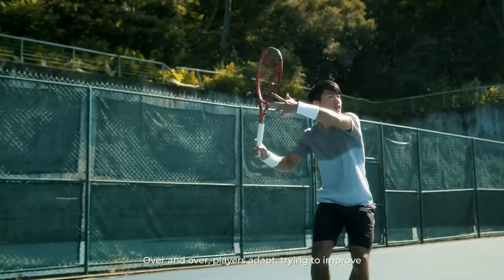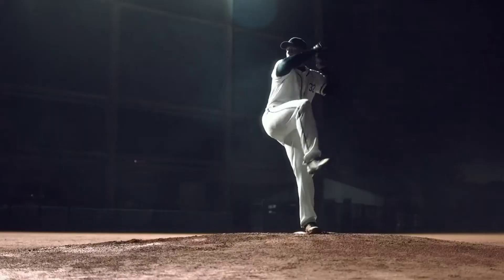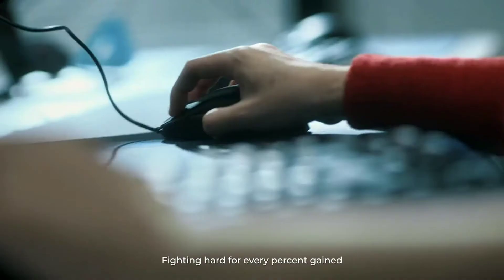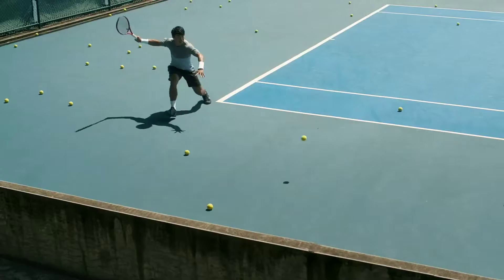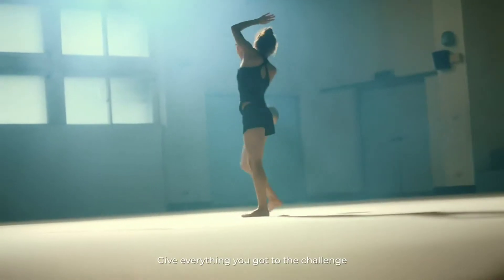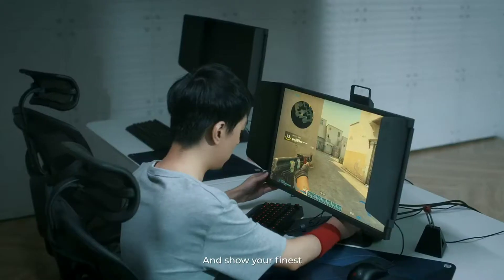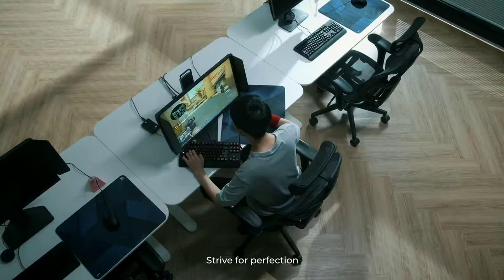Gaming Monitor - BenQ Zowie XL2546K 24.5 inch 240Hz eSports with 1ms responce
👉 Please Subscribe our channel, Share our videos with your near and dear one and please give your valuable comment in comment box below.Thanks for watching our video...! Please keep Supporting Us ! ❤❤

👉 Product Description :

1) Fluid & flexible adjustment – More comfort in-game :
We understand that each player has their own unique combination of monitor height and angle adjustment. With height adjustment & free tilt, players are able to setup quickly and conveniently resulting in a more comfortable playing environment.

2) Customizable Quick Access :
The change to the user interface and S-Switch is more than just cosmetic. The redesigned interface provides you the ability to customize which FPS settings you would like to access quickly via a quick menu and then allows you to access them with one-touch. Setting up before games or during rounds is now much more convenient.

3) XL Setting to Share :
Share your own settings with a teammate, friend or your fans. Save video profiles quickly and share conveniently through a simple user interface.

4) Smaller Base – More Playing Space :
New base is designed to take up less space while maintaining the same stability. This allows gamers more space in their setup for in-game movements and allows them the flexibility to make adjustments and play comfortably.

5) DyAc/ DyAc+ Technology :
DyAc/ DyAc+ makes vigorous in-game actions such as spraying less blur. This allows gamers to see the position of crosshair and impact points more clearly which can help with recoil control.

DyAc+ is based on this same technology and through panel optimization, provides gamers with a different option for actions such as spray control.

6) Make visual adjustments based on your in-game needs :
Black equalizer to increase visibility in dark scenes without overexposing the bright areas, Color Vibrance to adjust color setting and tone to differentiate enemy targets in-game, and Game modes to switch between presets for different game titles.

7) No compromise in durability for aesthetics :
During the design process, durability was not sacrificed for aesthetics. The LCD panel is better protected through a frame design that provides added resistance on the sides. This is especially useful when transporting the monitors to LAN events or BYOC’s.